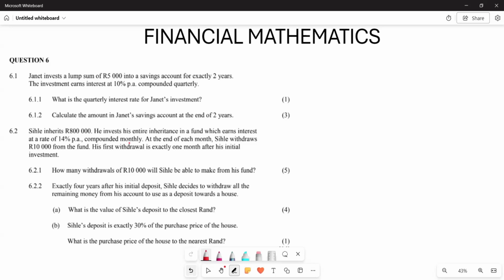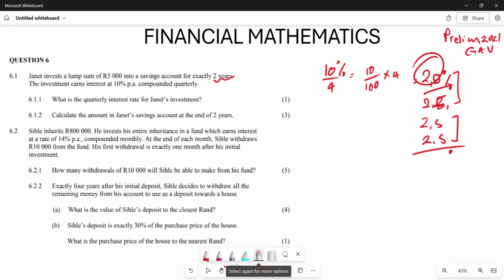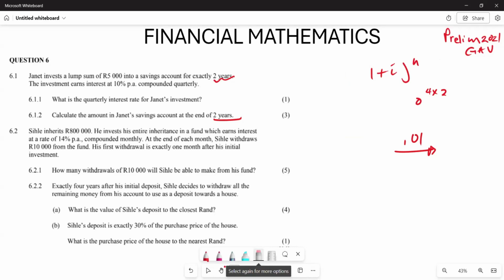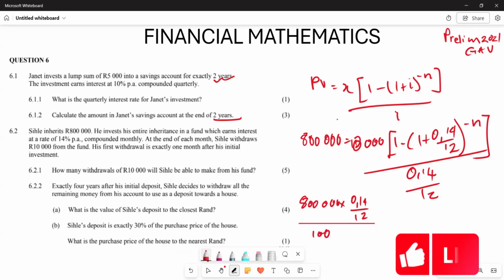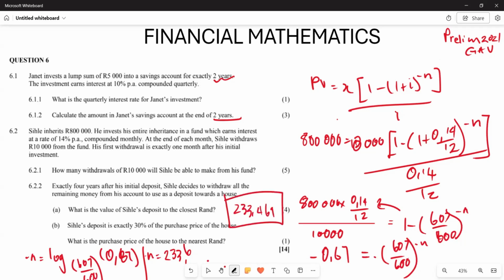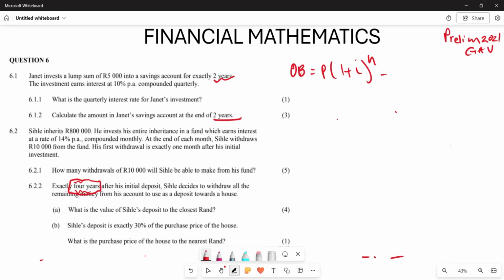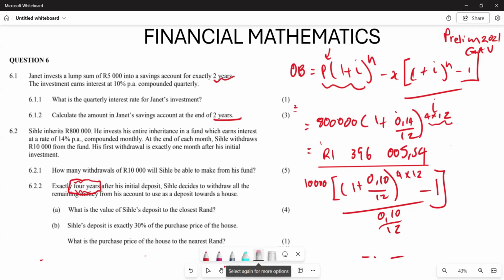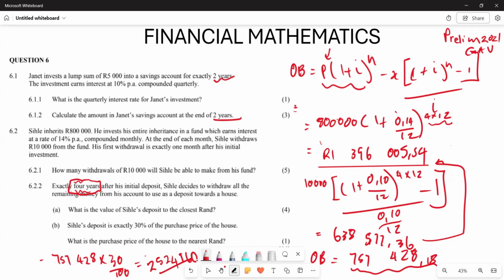GRADE 12 FINANCIAL MATHS| PAST EXAM QUESTION| PRELIM 2021 GAUTENG P1